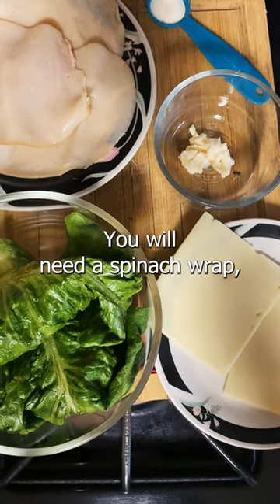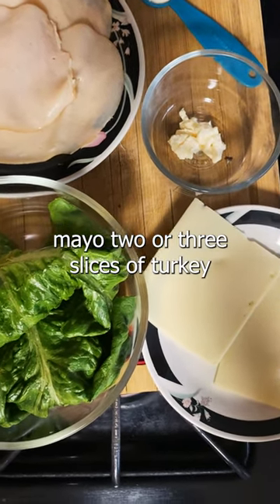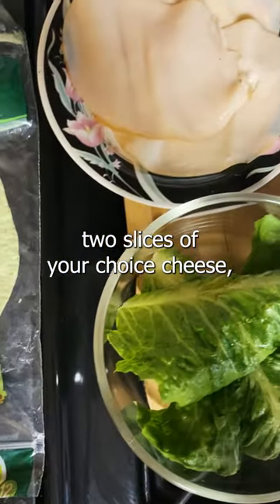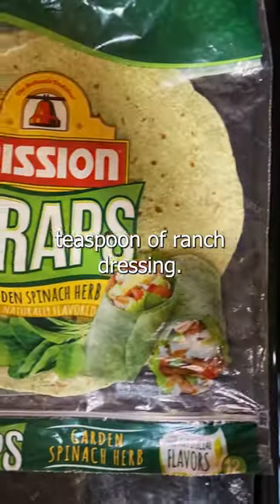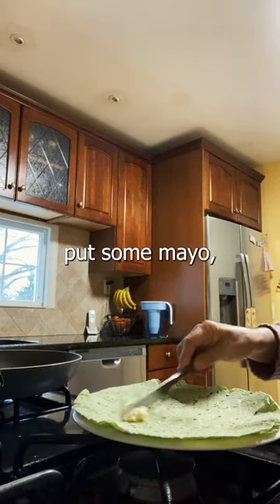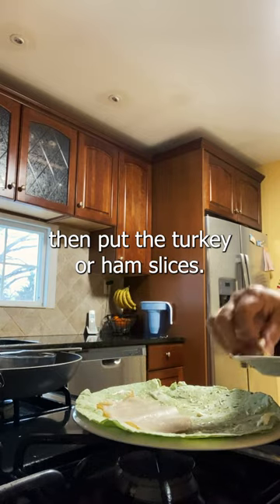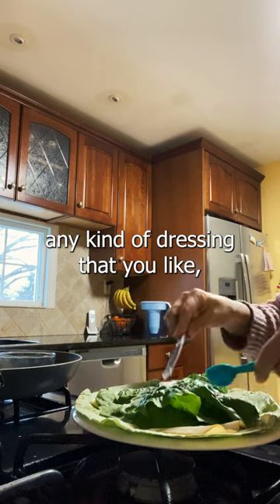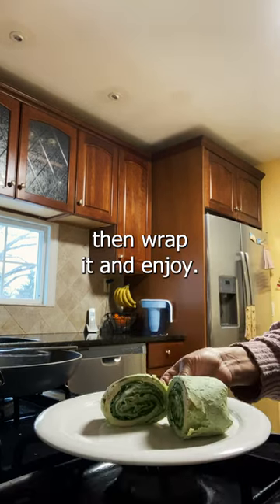Tortilla Spinach Wrap!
Welcome to my cooking channel! I'm a proud mom and a cooking enthusiast, and I'm here to share my love for cooking with you. In this video, we'll be whipping up a tortilla spinach wrap. Whether you're a seasoned cook or just starting out, you're in for a treat.

I believe that cooking should be fun, simple, and accessible to everyone. That's why in every video, I'll be sharing tips and tricks to make cooking easier and more enjoyable. I'll also be covering a wide range of cuisines and cooking styles, so you